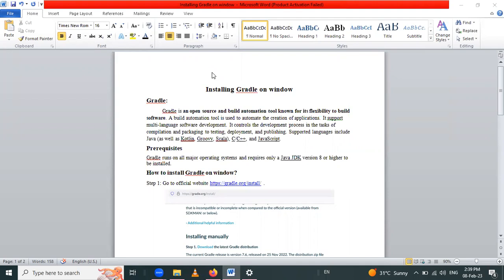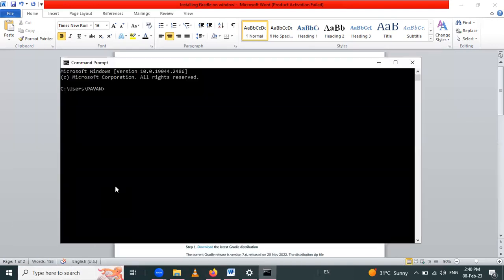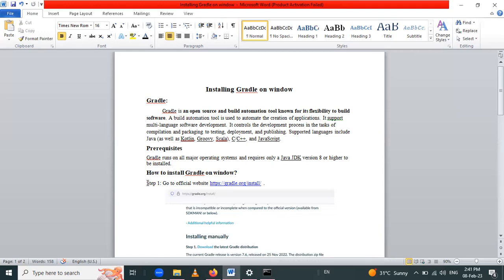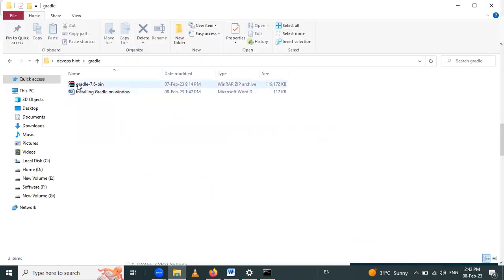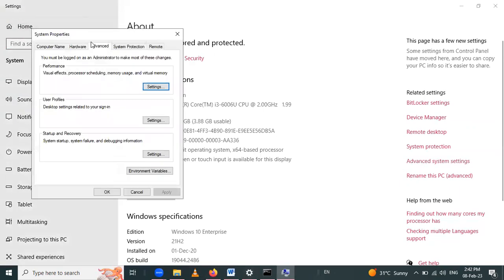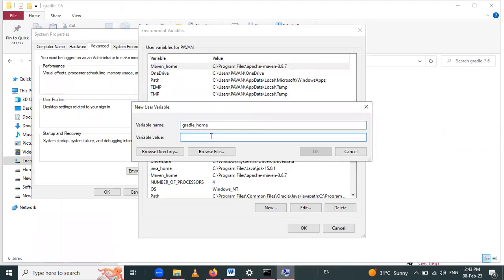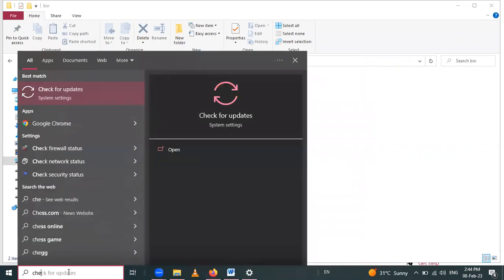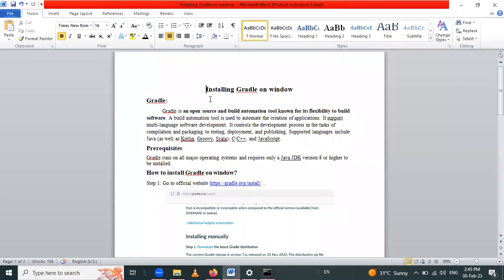Download and Install Gradle on Windows 10 | Set JAVA_HOME Environment Variable in Windows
In this Video we are going to cover Download and Install Gradle on Windows 10 | Set JAVA_HOME Environment Variable in Windows | Check Gradle version in Windows
0:00 Download Gradle in Windows
2:00 Install Gradle in Windows